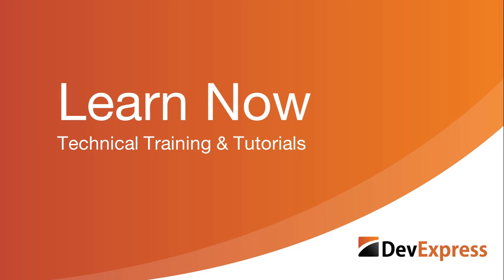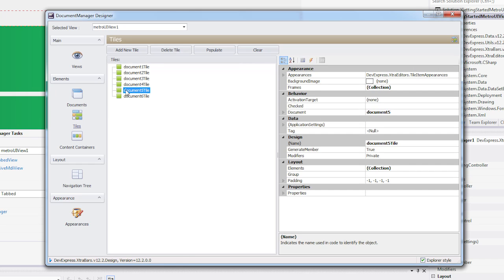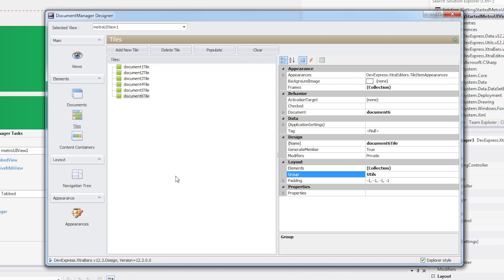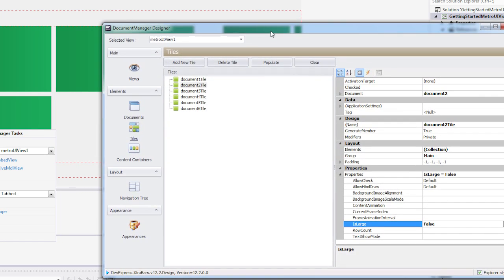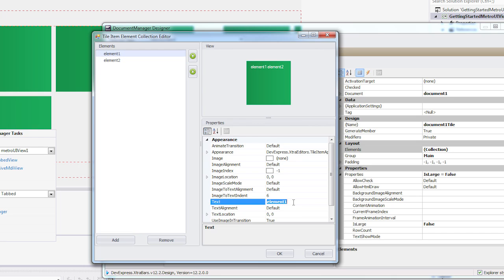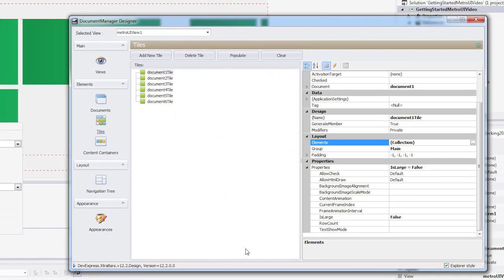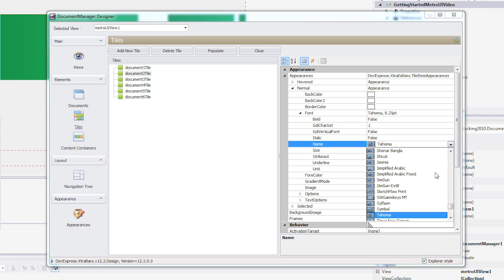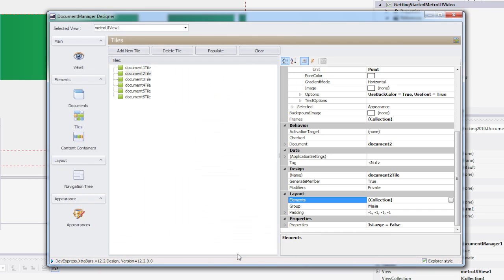WinForms Document Manager: Adjusting Tile Size and Adding Elements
In this video you'll learn how to adjust the tile sizes created with each document.  We'll then add some static elements to a tile.